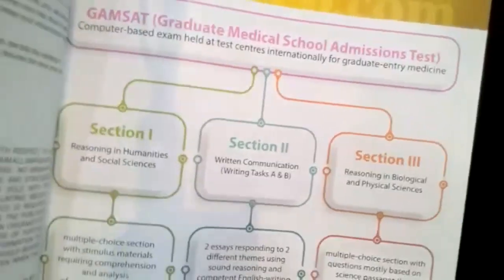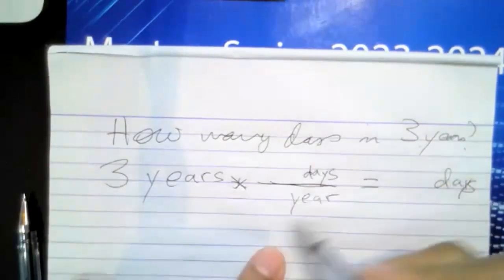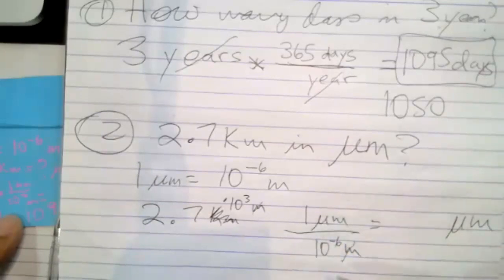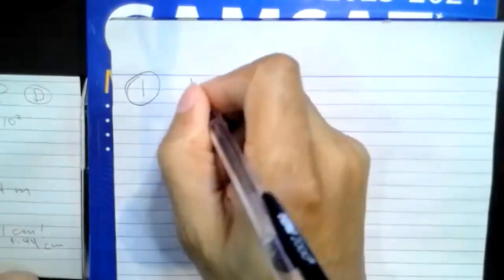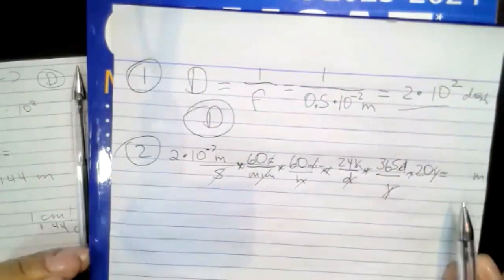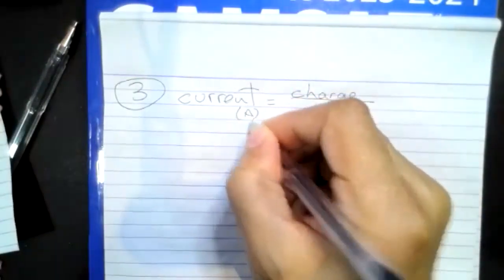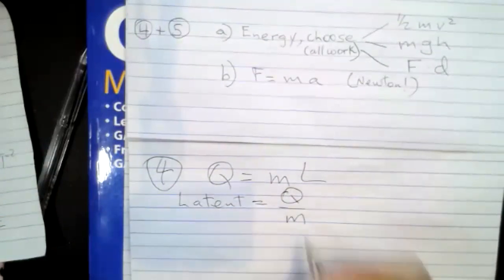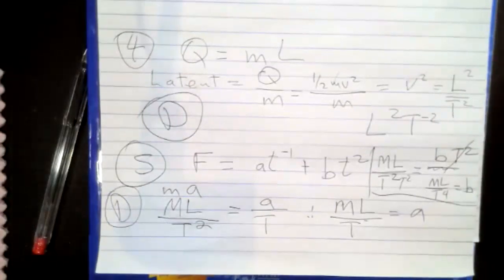GAMSAT Physics, Dimensional Analysis: Problem-based Learning Webinar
GAMSAT Physics webinar from Gold Standard GAMSAT.
This is an online tutorial focusing on GAMSAT Section 3 - Physics, Dimensional Analysis.